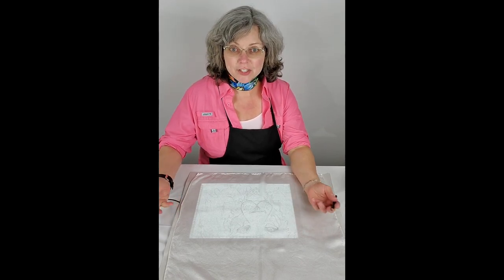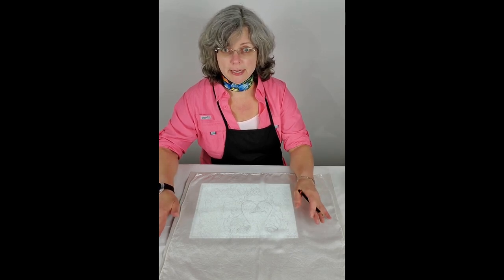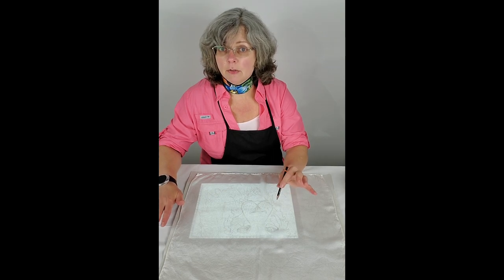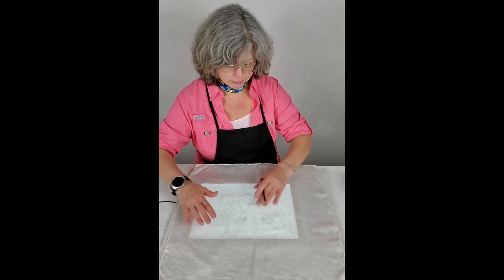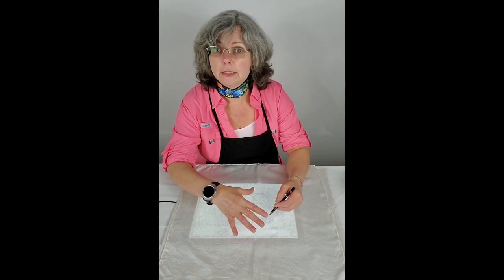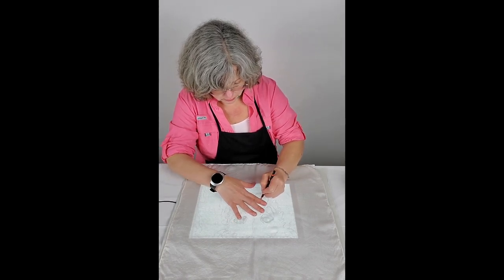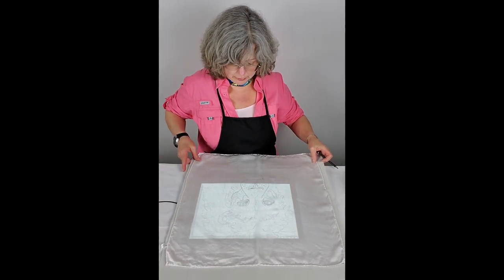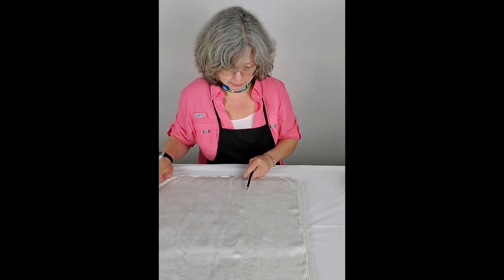#4 How to/Transfer a paper drawing to silk/Hand Painted Silk/Lion bandana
This episode is about how to transfer a paper drawing to the silk to prep it for painting.

Video Breakdown
0:01  Introduction remarks
0:31 Setting up the drawing and the silk for transfer
5:29 Transferring the drawing
10:36 Experiences with taping the silk
11:24 Closing remarks

Sales:
For Originals & Giclee Prints